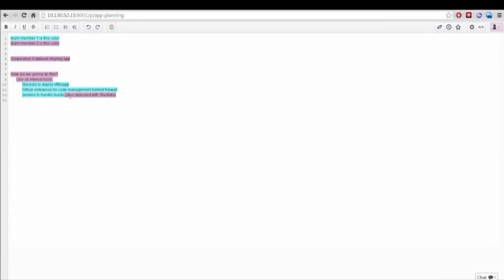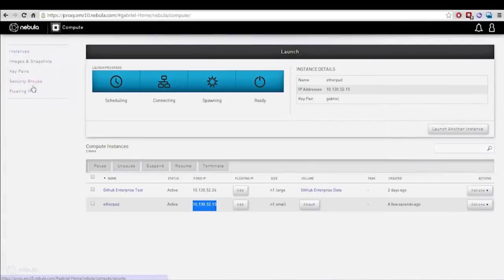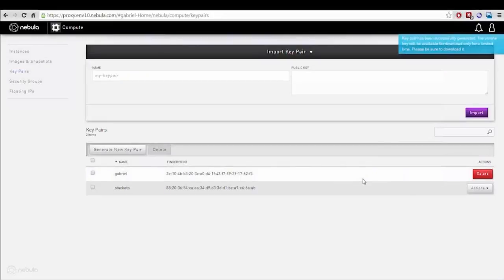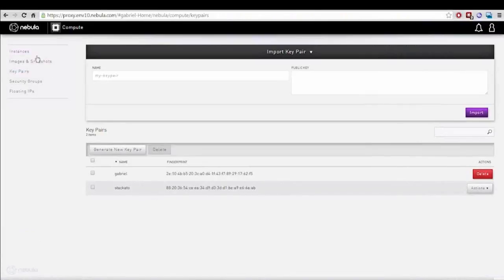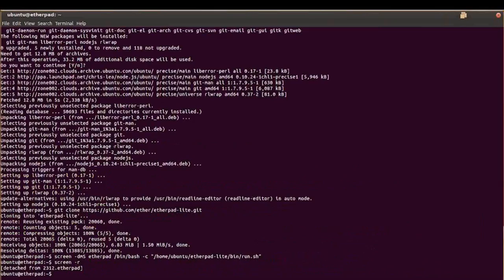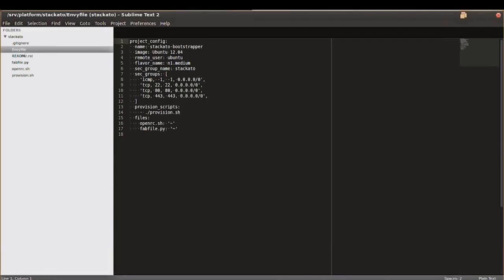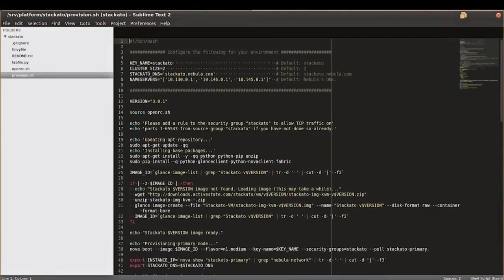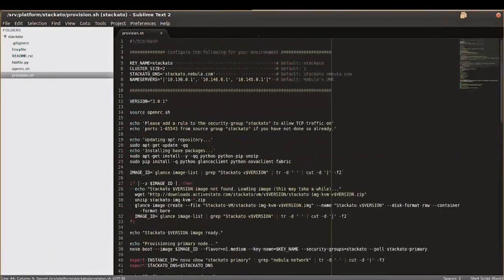Modern Application Development Using Stackato and Nebula One clip11